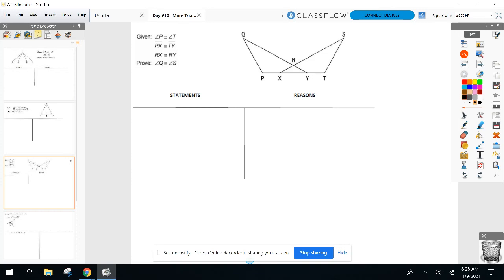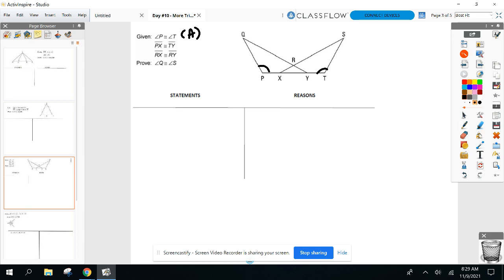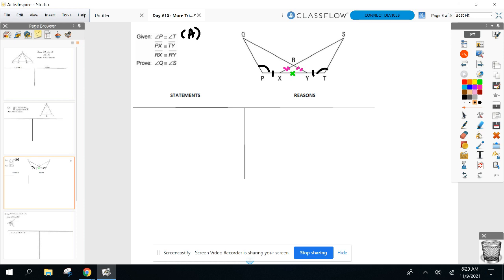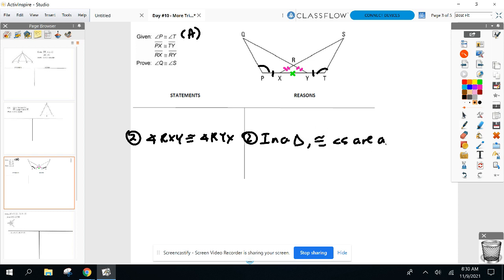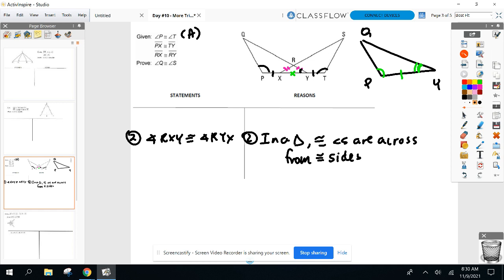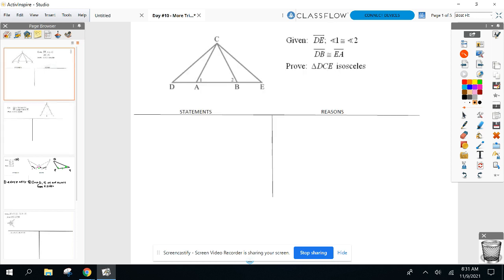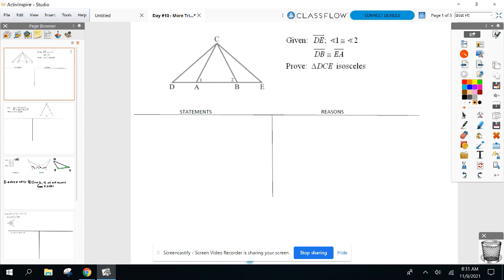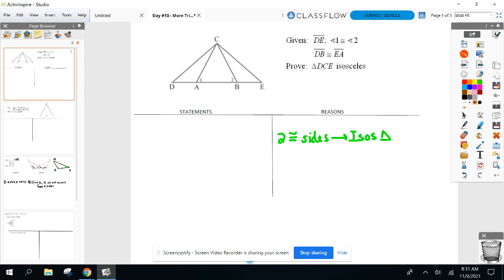Honors Geometry BC Nov 9th - Unit 4 Day 10 - More Triangle Proofs